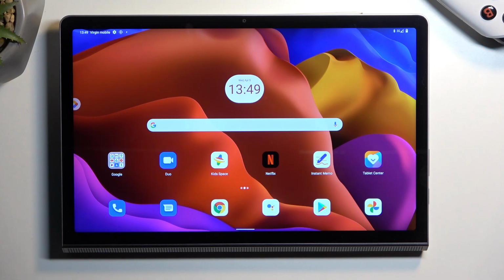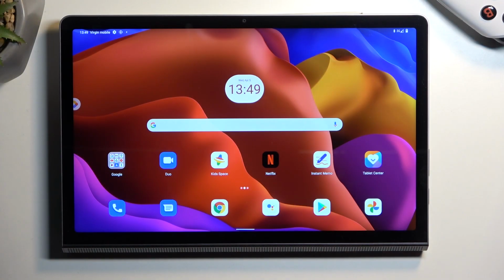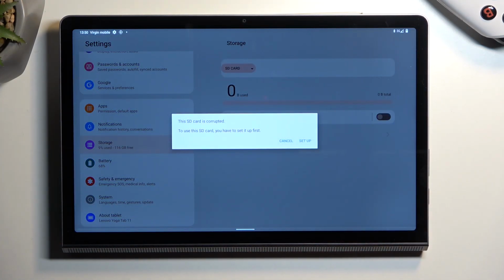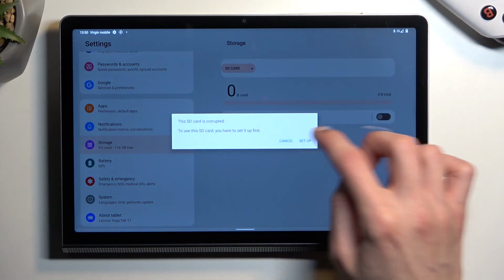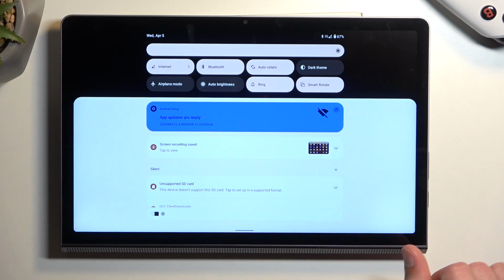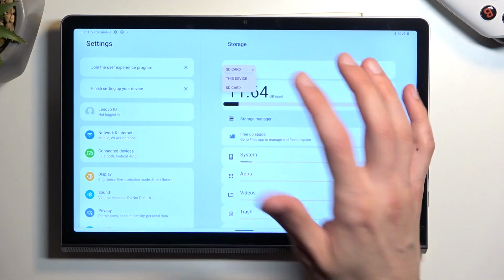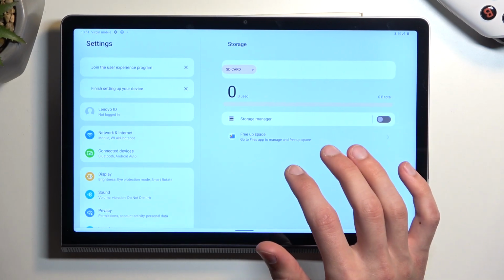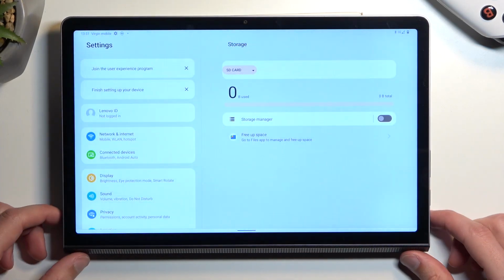How to Format an SD Card on a LENOVO Yoga Tab 11 - Erase All Data from a Memory Card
In this tutorial, we will show you how to erase all data from an SD card on your LENOVO Yoga Tab 11. Erasing all data from an SD card is necessary if you want to sell or give away your card, or if you want to reuse it for a different purpose. We will guide you through the steps to access the device settings and show you how to format your SD card to erase all data. We will also demonstrate how to recover any lost files before formatting your SD card. By the end of this video, you will be able to easily erase all data from your SD card on your LENOVO Yoga Tab 11 and ensure that your personal information is securely removed.

How to format the memory card on a LENOVO Yoga Tab 11? How to erase all data from an SD card on a LENOVO Yoga Tab 11? How to remove all files from an SD card on a LENOVO Yoga Tab 11?